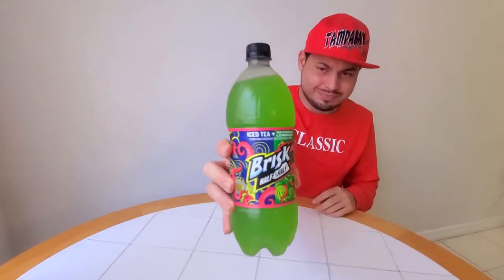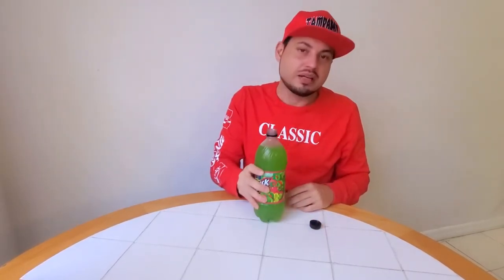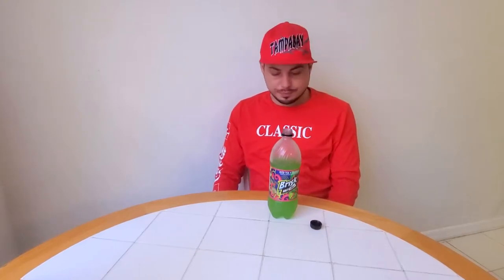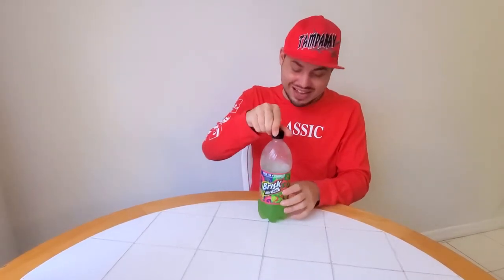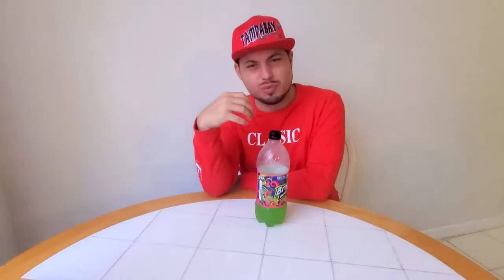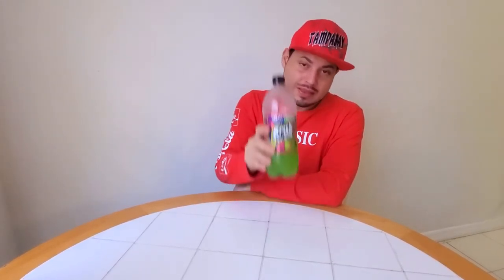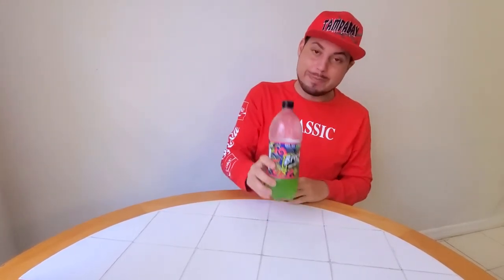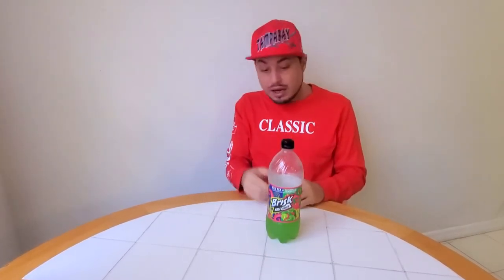Brisk Iced Tea Half Watermelon Lemonade Review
Brisk Half & Half with Half Iced Tea and Half Watermelon Lemonade for a unique and tasty take on tea!

Just when you thought lemonade couldn't get better,  They brought watermelon lemonade to the table. And when you thought that couldn't be topped, They combined it with Brisk Iced Tea. That's almost too much flavor. Brisk has become the badge of creative hustlers everywhere. By bringing in-your-face flavors and vibrant colors to the juice drink and iced tea game

Ingredients
Water, High Fructose Corn Syrup, Citric Acid, Clarified Lemon Juice Concentrate, Natural Flavor, Potassium Citrate, Sodium Polyphosphates (to Protect Flavor), Green Tea, Potassium Sorbate (Preserves Freshness), Phosphoric Acid, Gum Arabic, Ascorbic Acid (to Protect Flavor), Acesulfame Potassium, Sucralose, Xanthan Gum, Glycerol Ester of Rosin, Calcium Disodium EDTA (to Protect Flavor), Yellow 5, Blue 1.